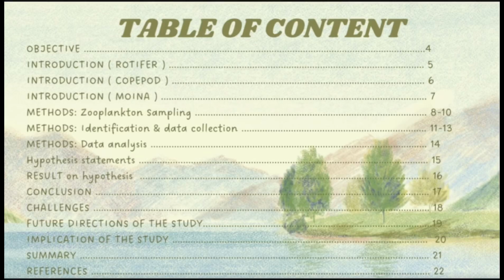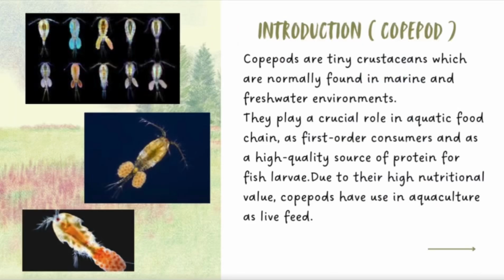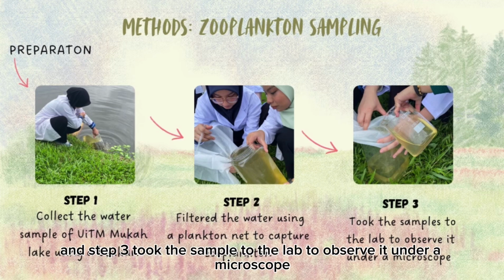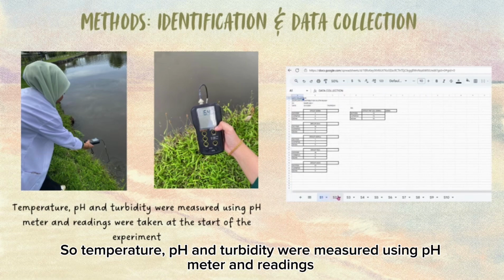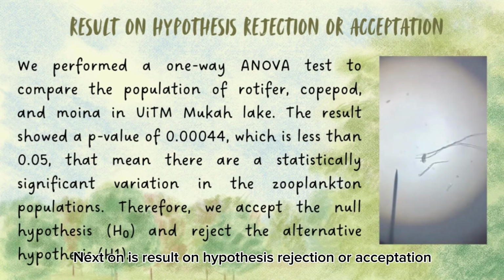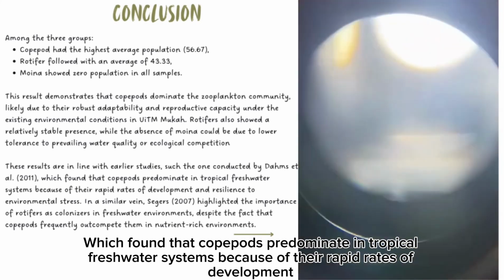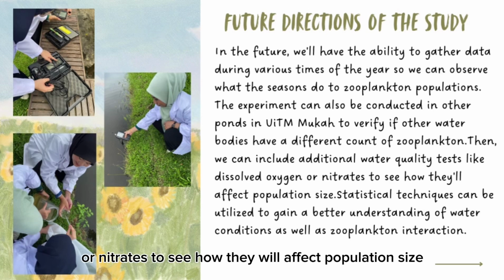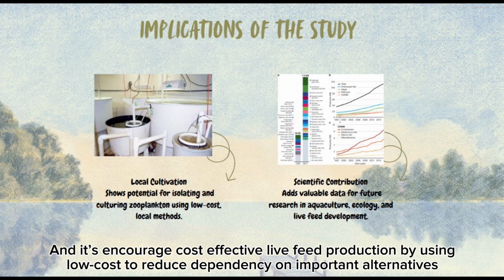AGR240 INTRODUCTION TO AGRICULTURAL RESEARCH- GROUP PROJECT ASSESSMENT